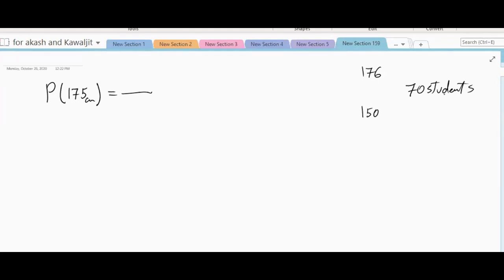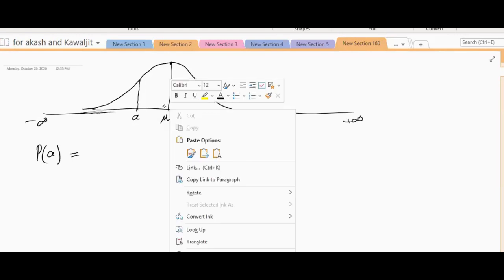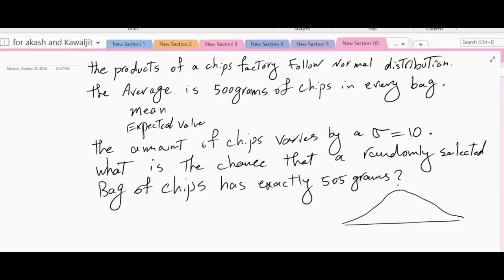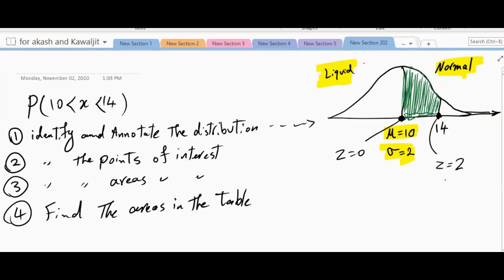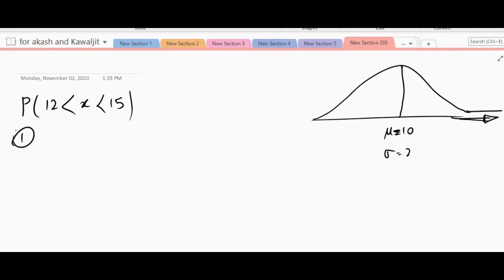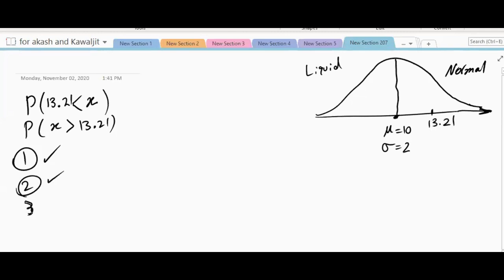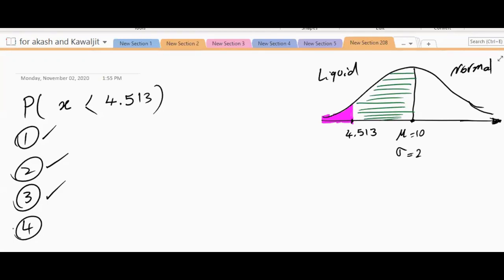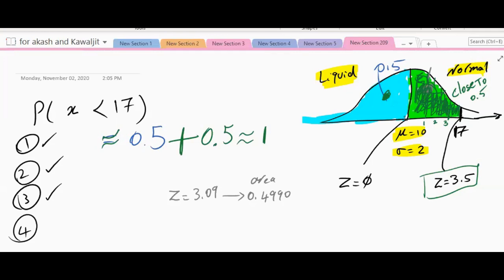Normal Distribution with A Complete Set of Examples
Normal Distribution as a continuous distribution is explained
with A Complete Set of Examples